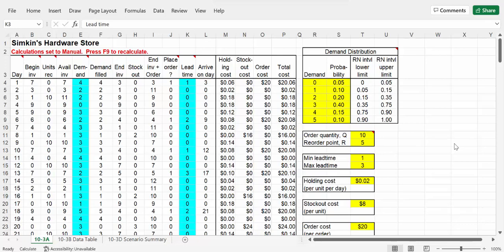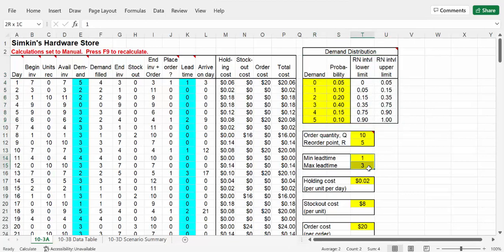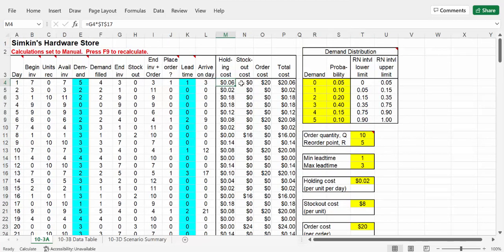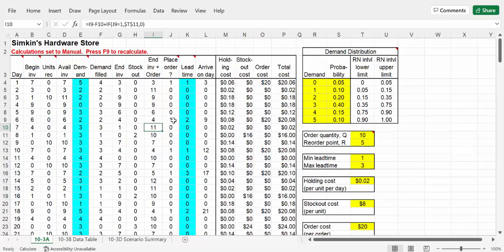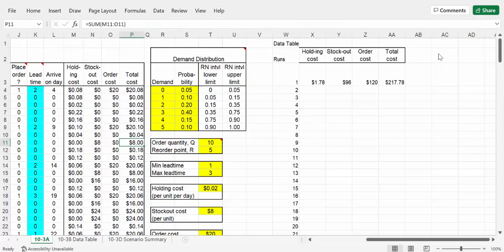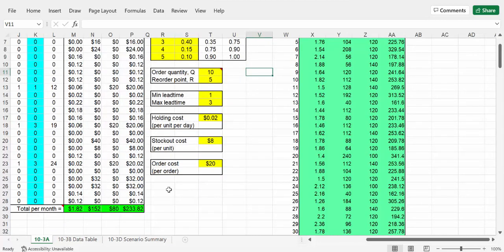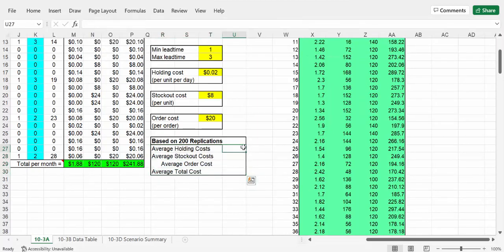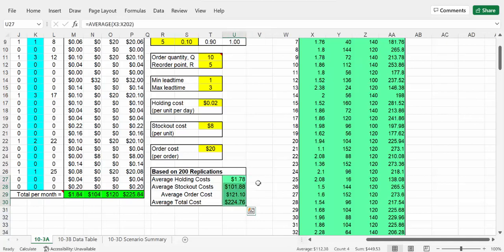A Simulation Model of An Inventory Problem - Part 01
This video looks at an overview of the Inventory Problem and building a Data Table to produce 200 Runs.
Click on Chapter 10 and then Data Files to access the files for this chapter.